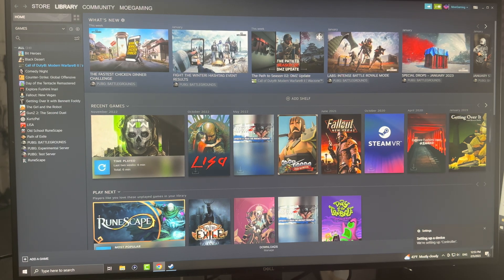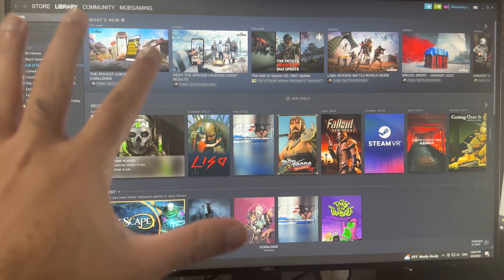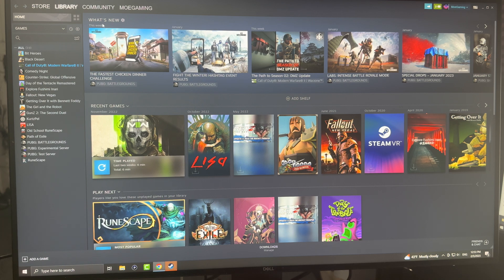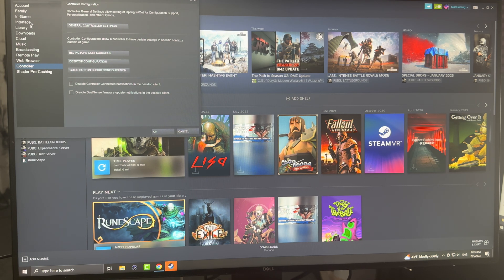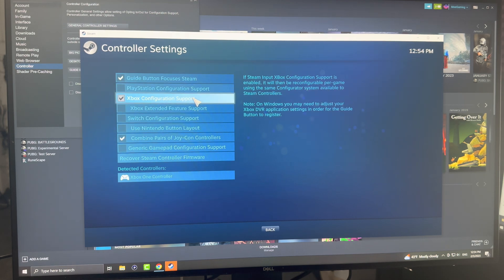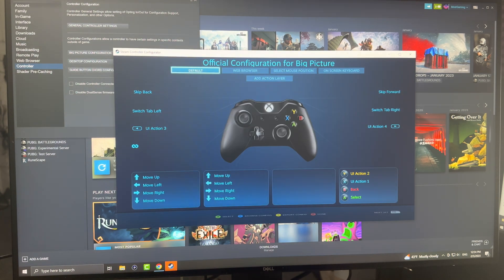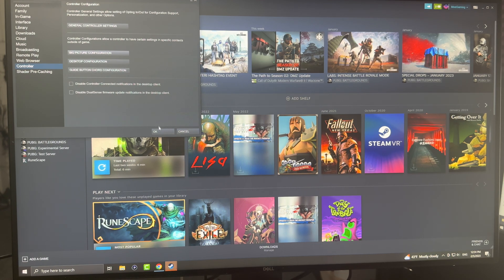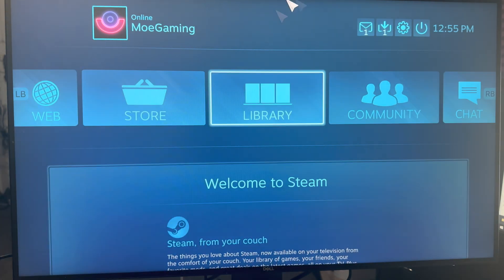How To Connect Xbox Series X/S Controller to PC 2023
In this video, I talk about How To Connect Xbox Series X/S Controller to PC 2023